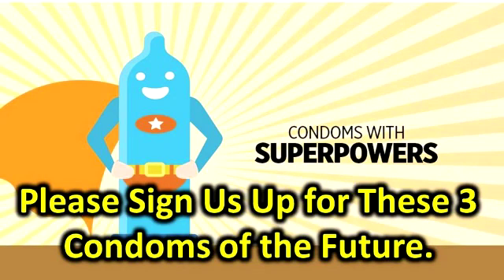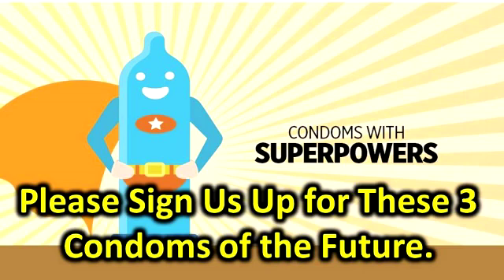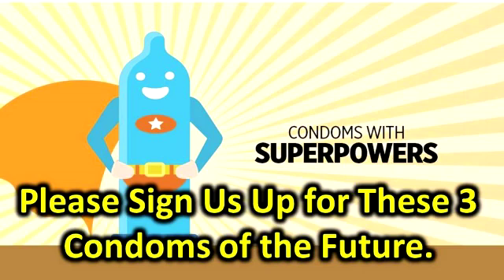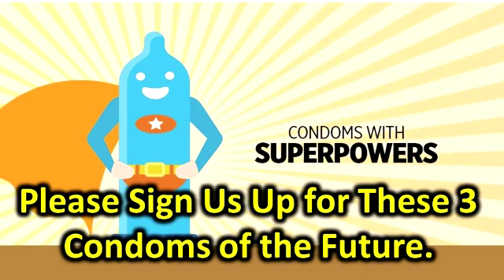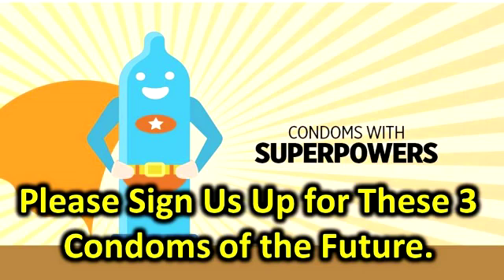Please Sign us Up for these condoms of the future